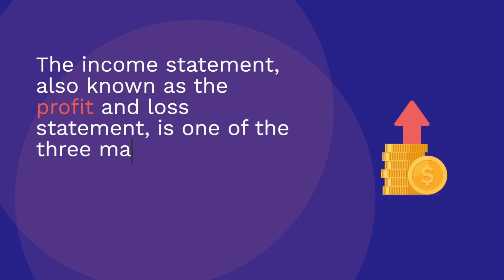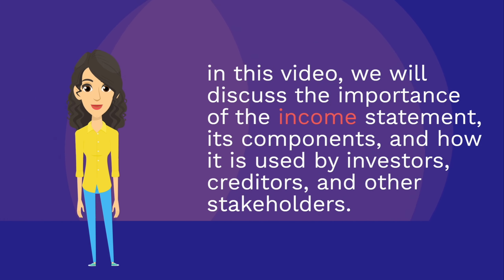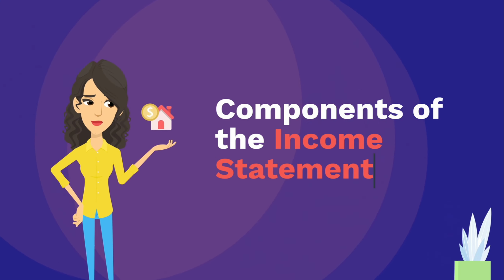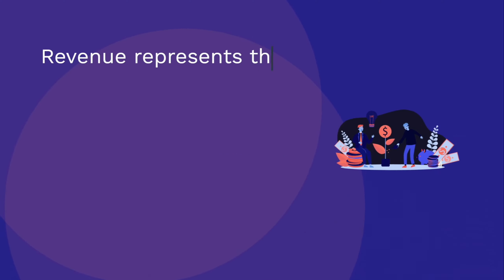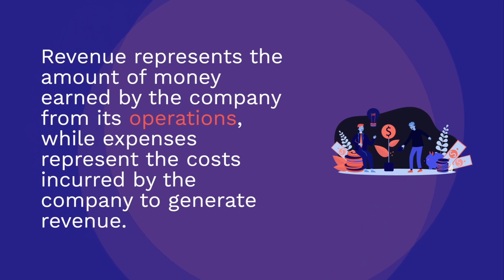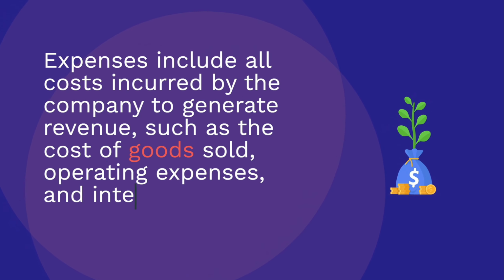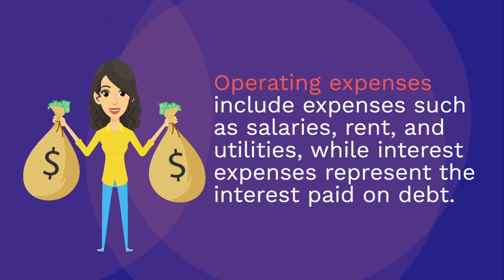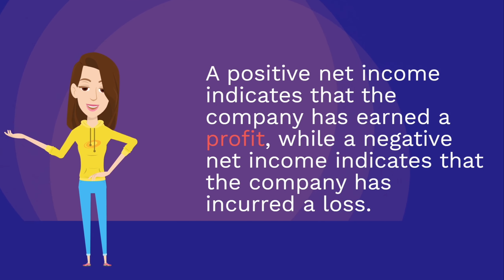The income Statement: its importance, Components, and Usage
This video provides an overview of the income statement, also known as the profit and loss statement, which is one of the three main financial statements used to evaluate a company's financial health. It explains the importance of the income statement, its components, and how it is used by investors, creditors, and other stakeholders. The article also discusses how investors and creditors use the income statement to evaluate a company's financial health, profitability, and growth potential. By understanding the components and usage of the income statement, investors and creditors can make informed decisions about the financial health of a company.